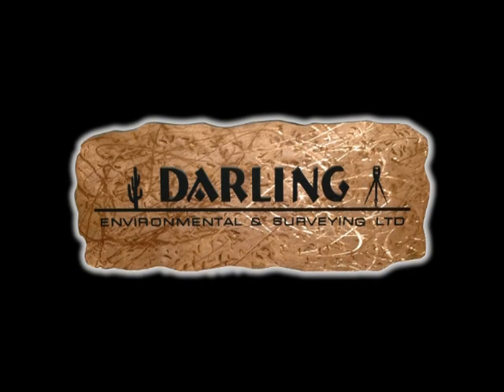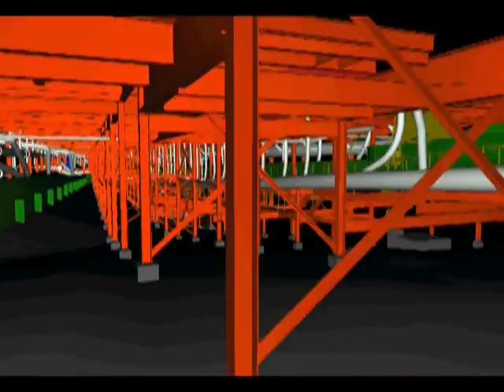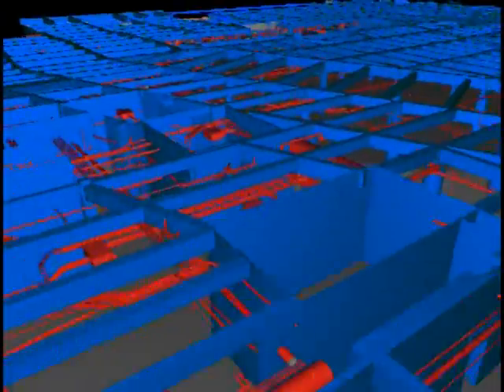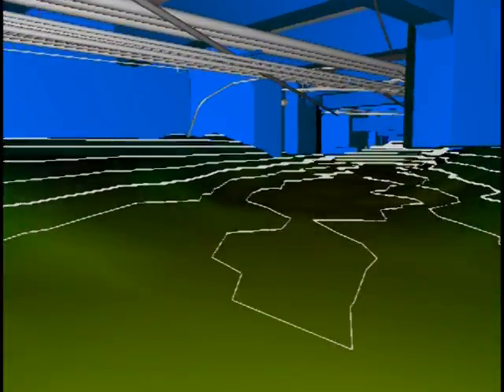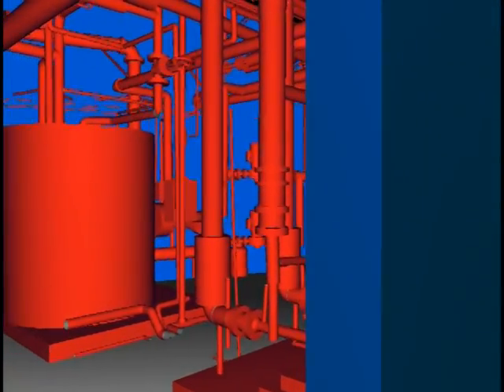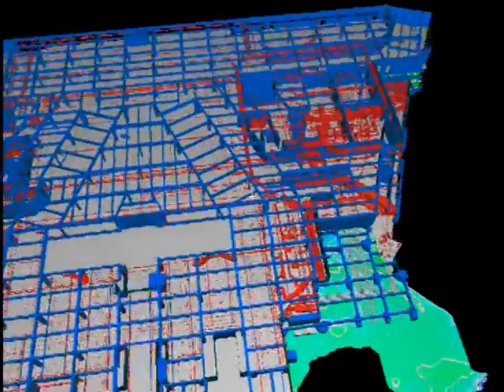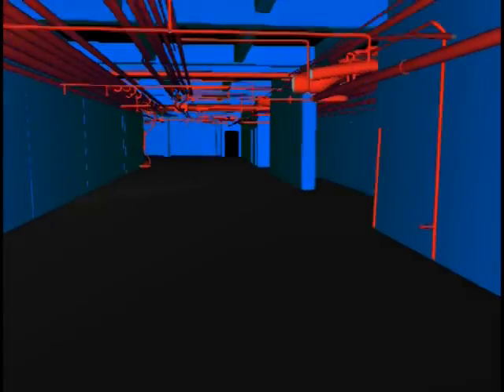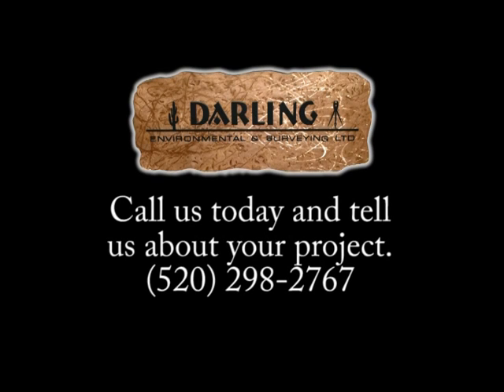Building Information Modeling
Building Information Modeling, also known as BIM, can be combined with 3D laser scanning as an outstanding method for surveying and managing assets from your desktop. Contact Darling Environmental and Surveying to learn how Building Information Modeling can help your company decrease costs and reduce the need for multiple surveys and requests for information.